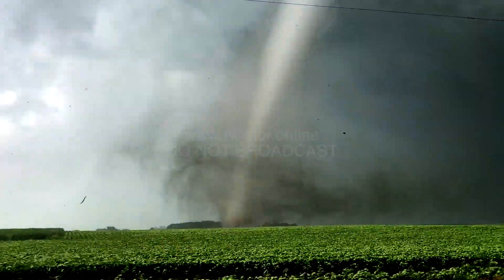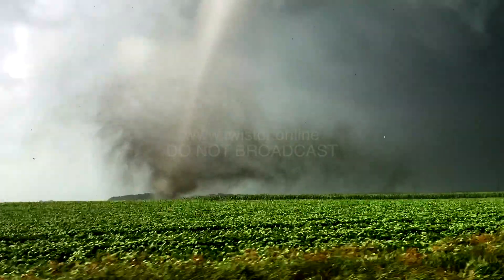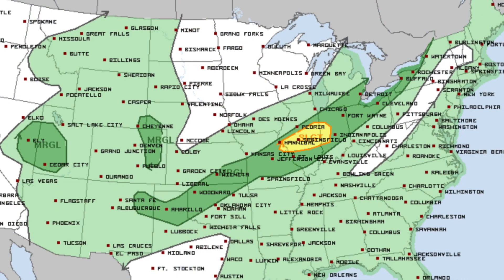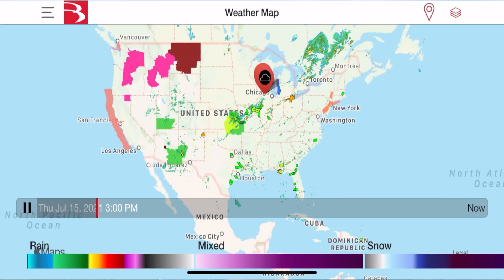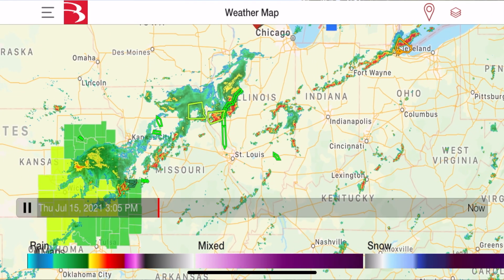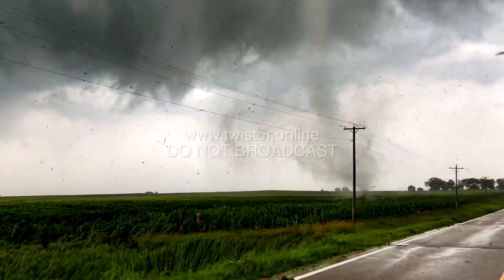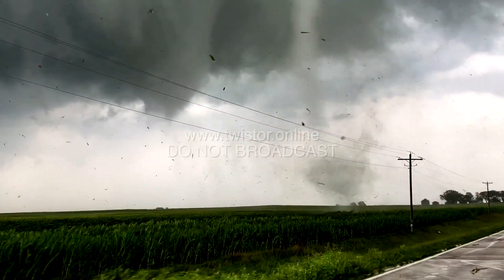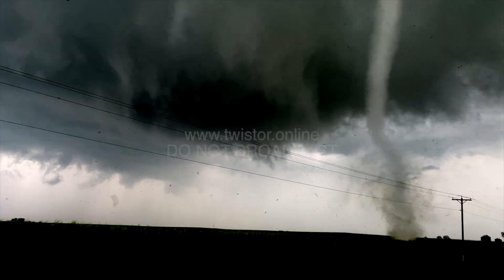Daily Update - The Day After the Day